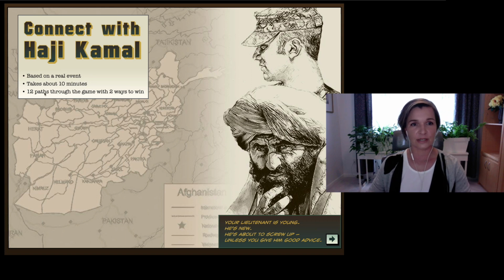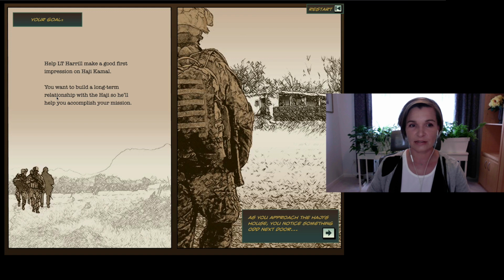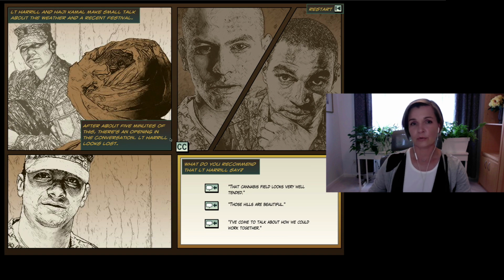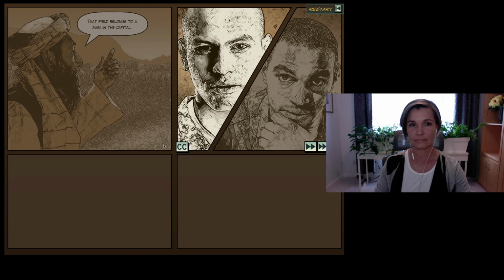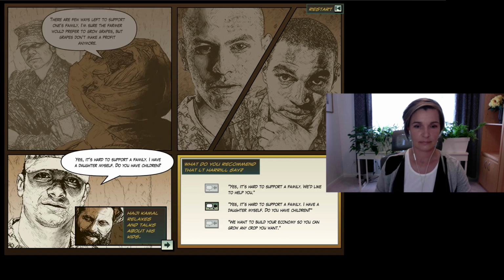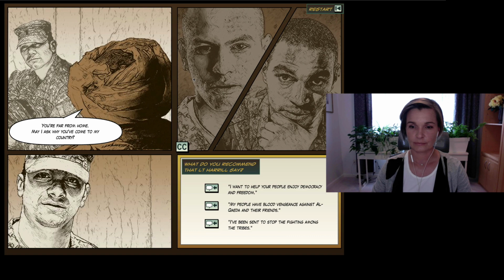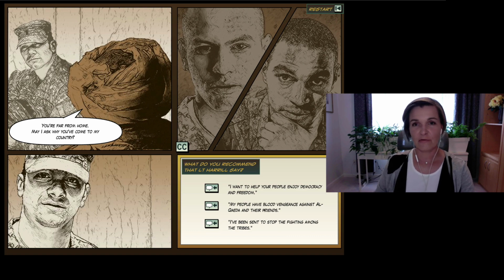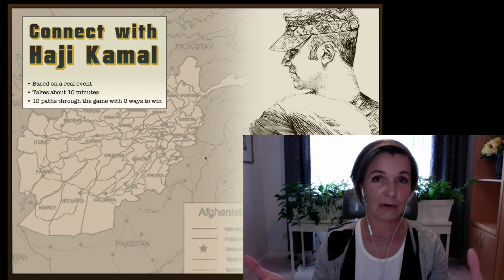Anna Reacts to CONNECT WITH HAJI KAMAL | Full Elearning Walkthrough